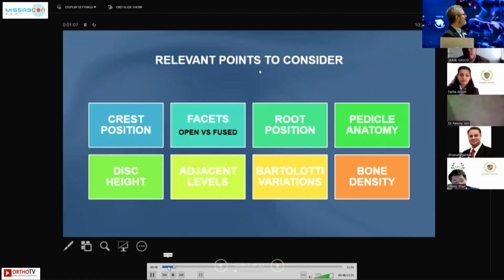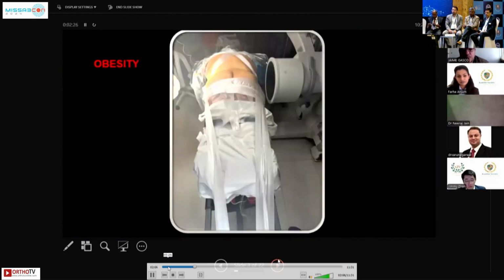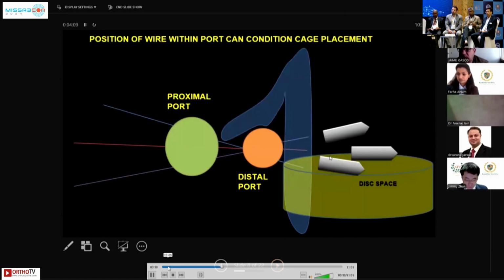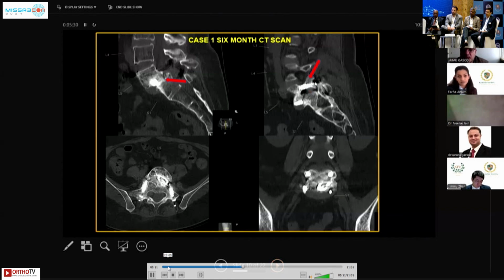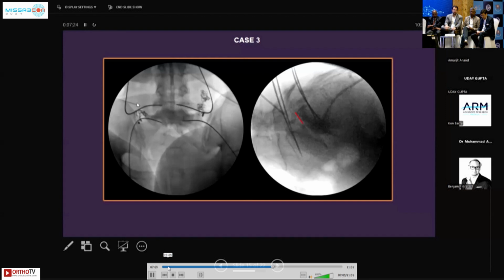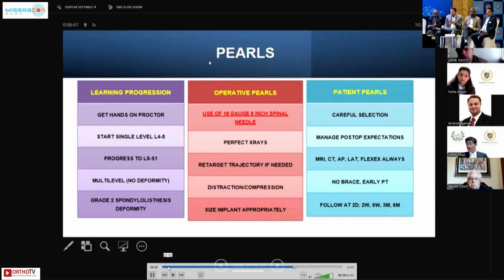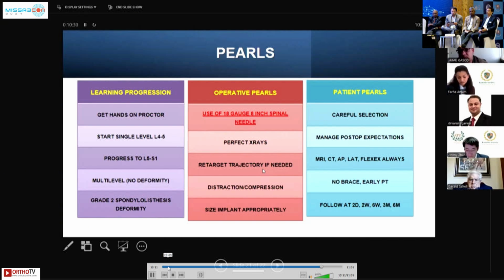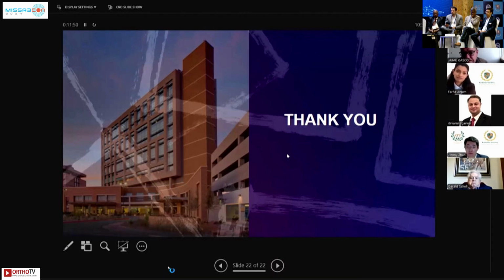MISSABCON 2024: OLLIF High Grade Spondylolisthesis Technical Nuances - Dr. Jaime Gasco